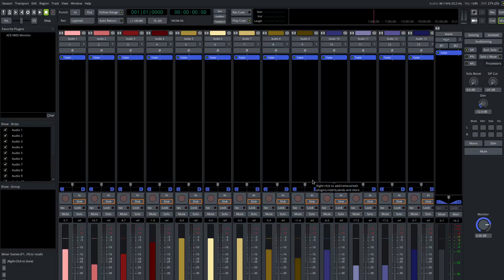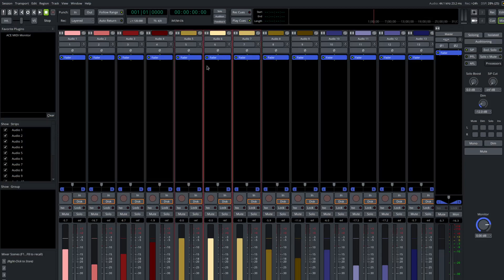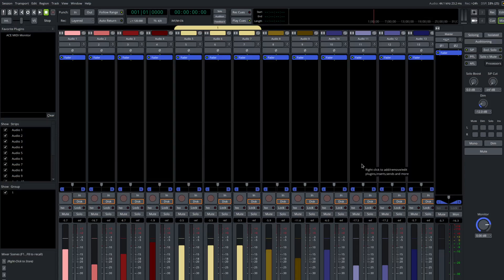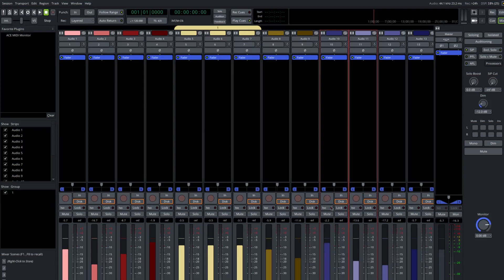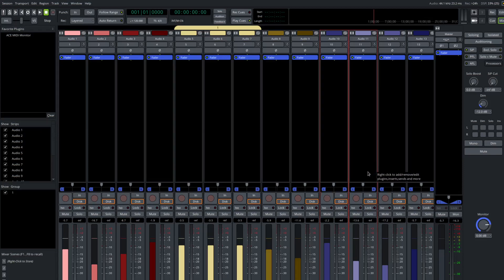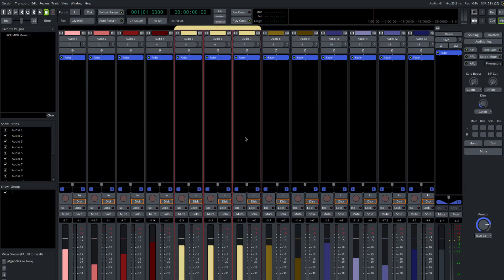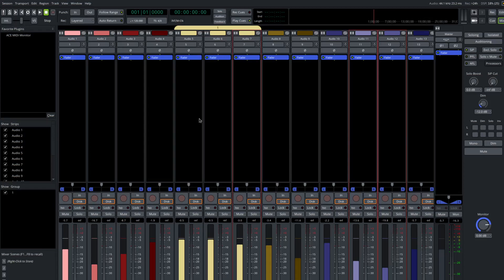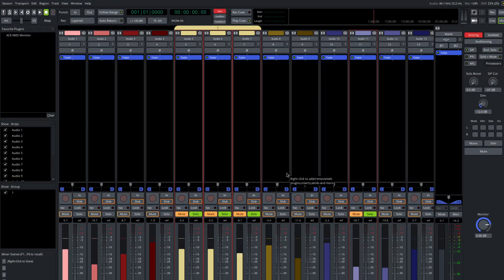Ardour 8: persistent and "quick" groups via selection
A quick look at how you can create both persistent and "temporary" or "quick" groups in Ardour 8.0